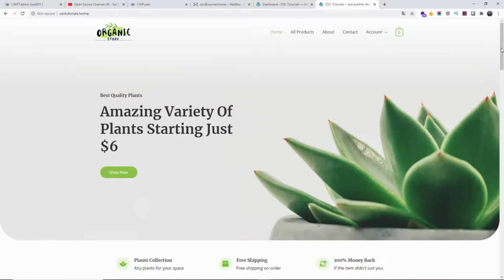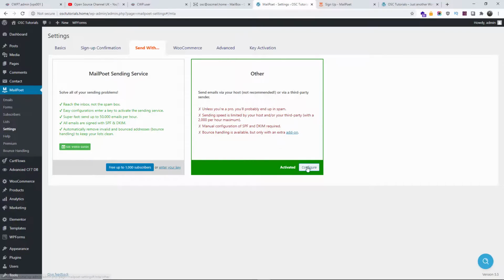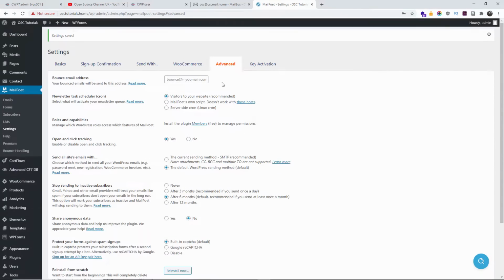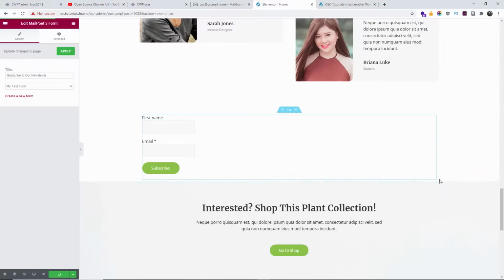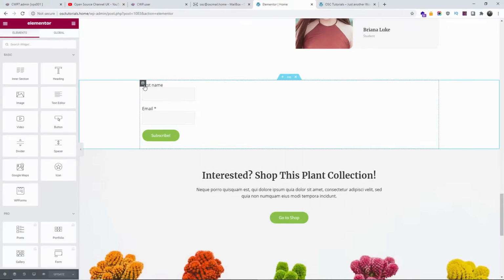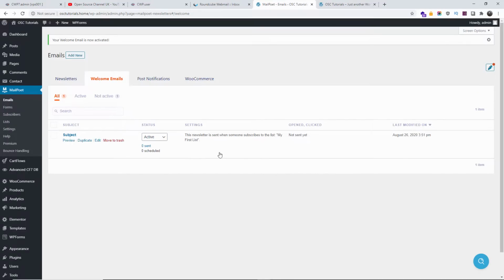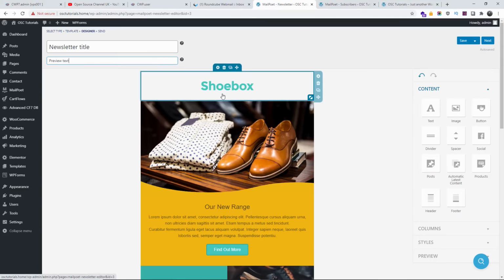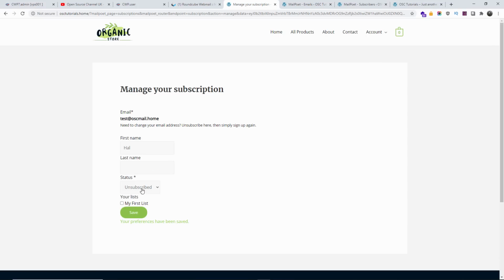Install and get started with MailPoet for wordpress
In this tutorial, I take a look at MailPoet. MailPoet is a fantastic newsletter plugin for wordpress, fast reliable and cheap if you have a small subscribers list.